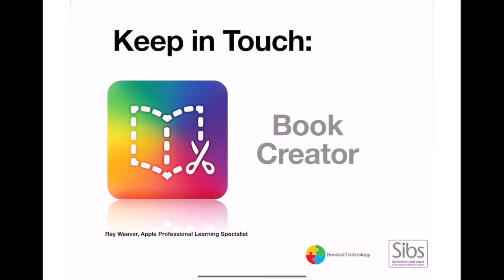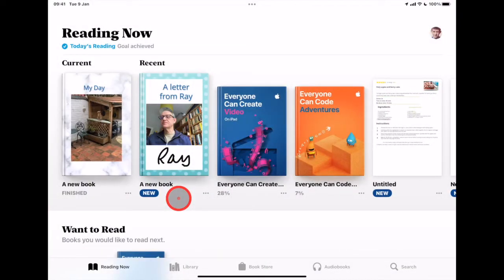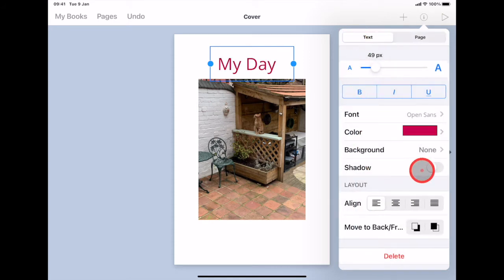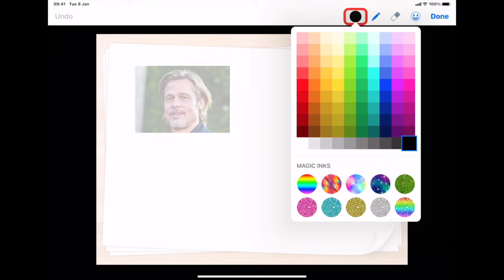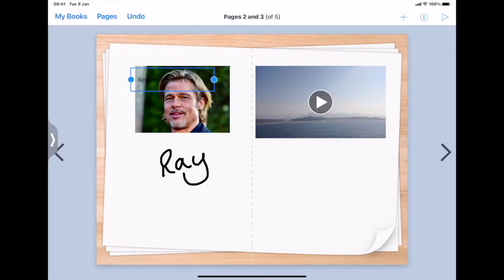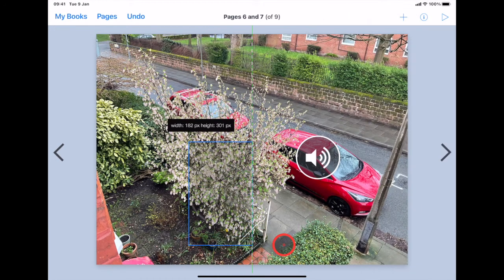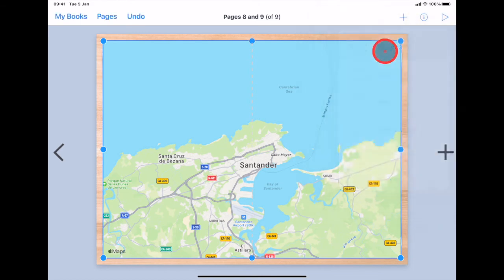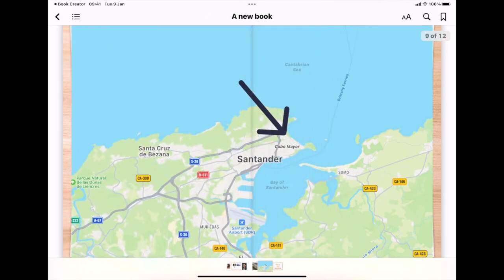Looking for a fun way to keep in touch with your brother or sister who has learning disabilities?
Tech expert Ray Weaver teaches us about Book Creator, an app that let’s you make an interactive book, with colours, text and images. You can add your own videos, sound effects, speech, songs, noises or web links. It’s colourful and uncomplicated to use. You don’t have to create a whole book (but you can if you like!). You can make a couple of quick pages to let your brother or sister know about your week. It’s like an interactive letter.

Sibs is the UK charity for brothers and sisters of disabled children and adults. At Sibs, we know what a valuable role siblings play in the lives of their disabled brothers and sisters, how unique their relationship can be and how they need to be recognised and celebrated in their own right too.

Registered charity no. 1145200 | Limited company no. 7834303